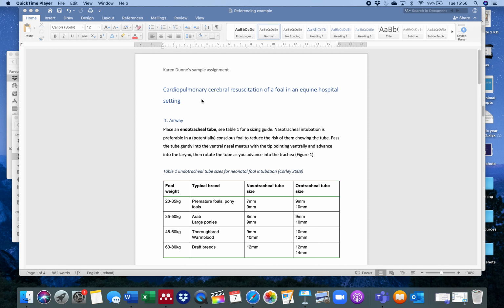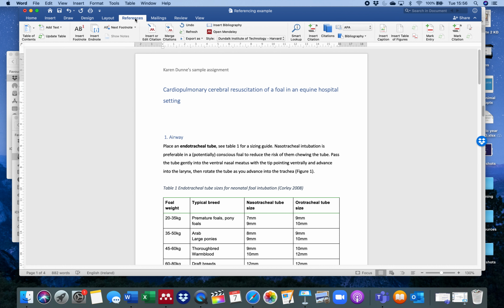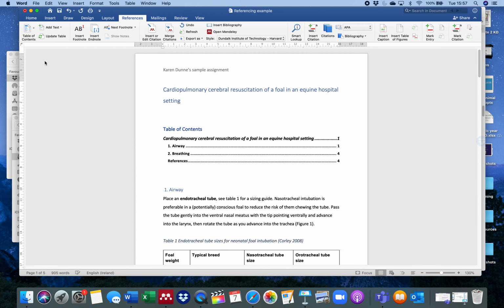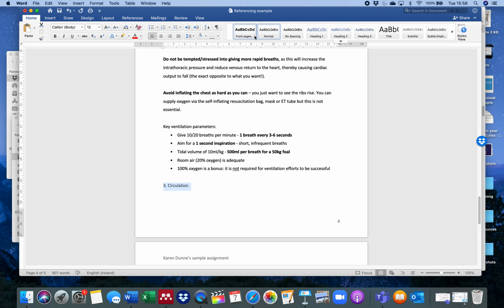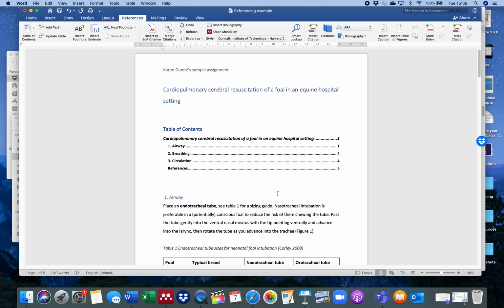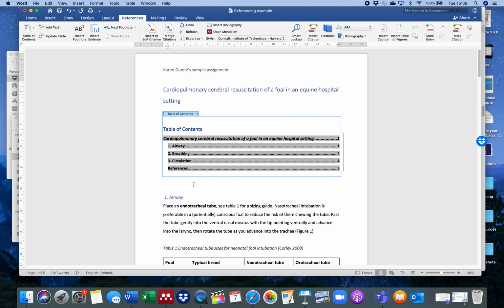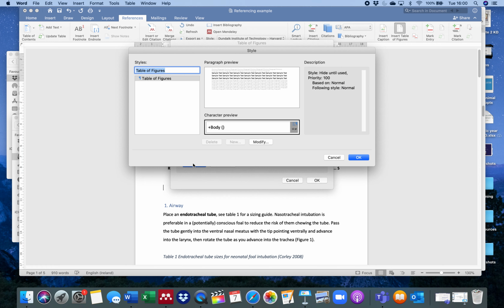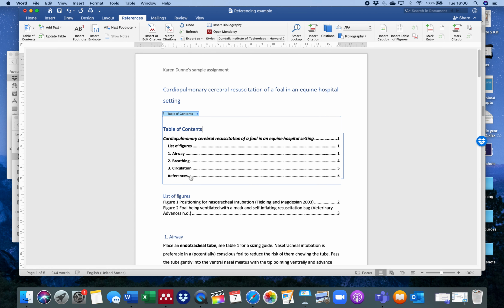Table of contents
This video shows how to insert and update a table of contents and lists of figures/tables.